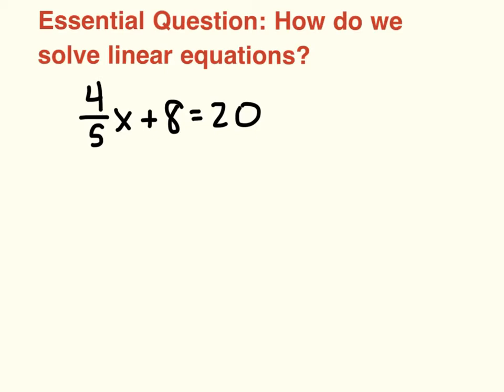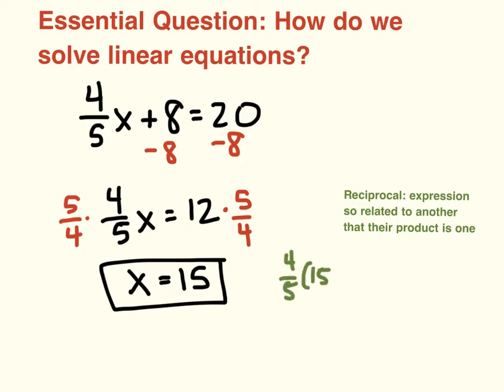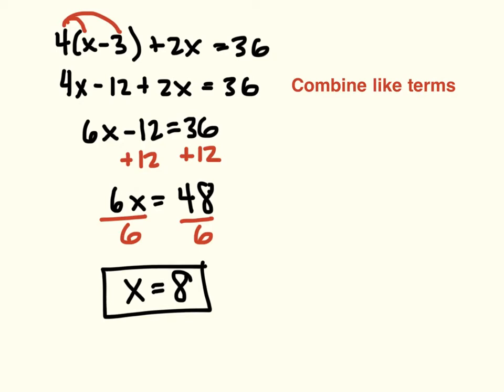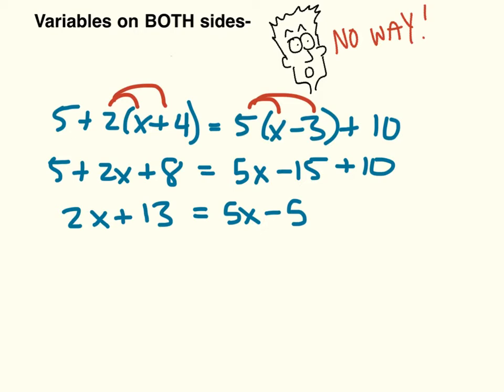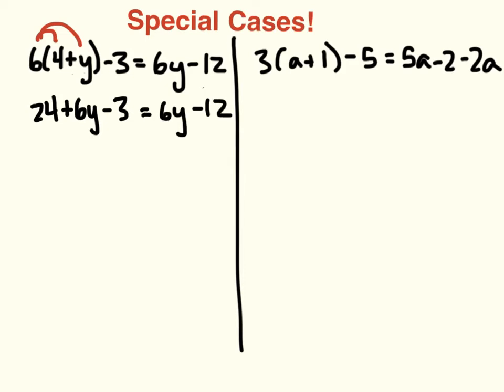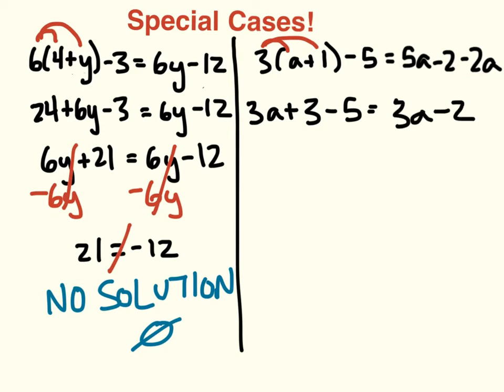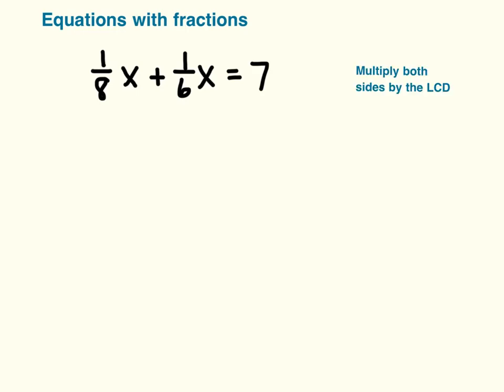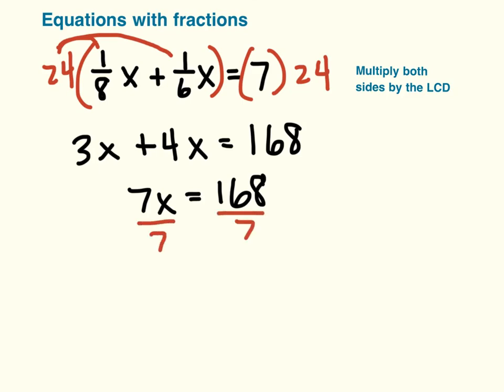solving linear equations notes